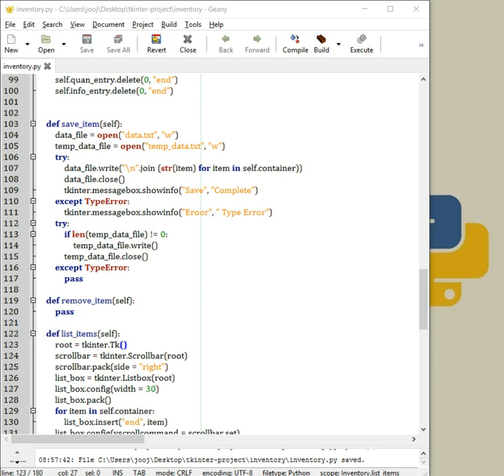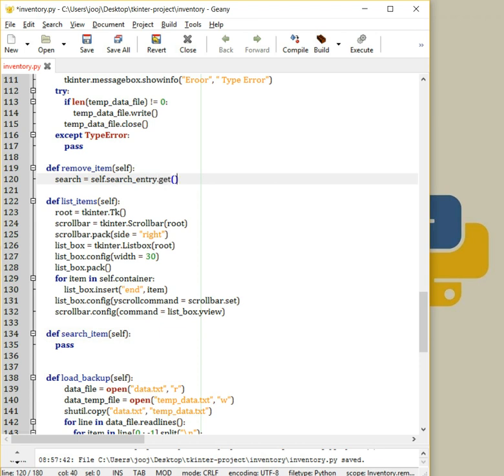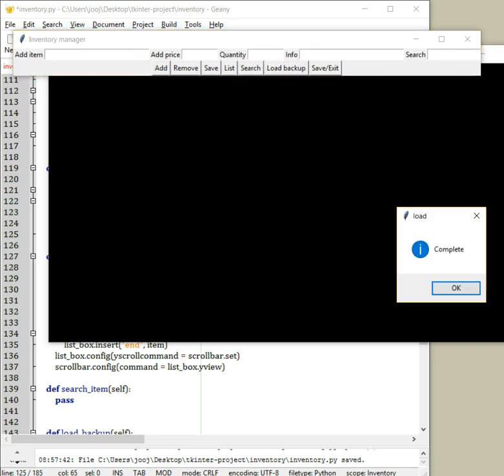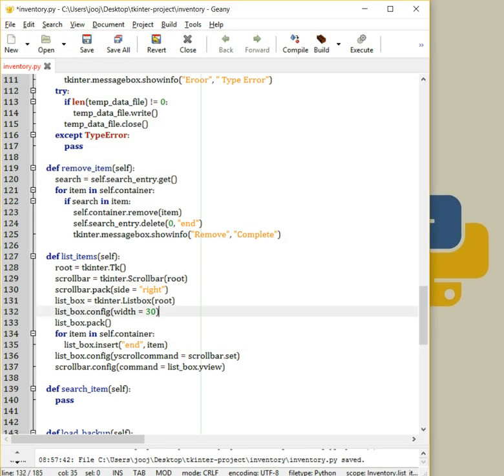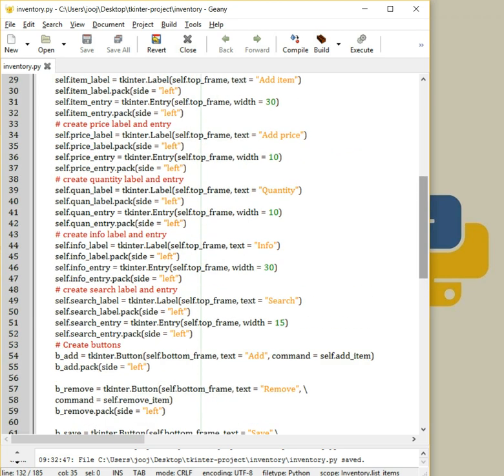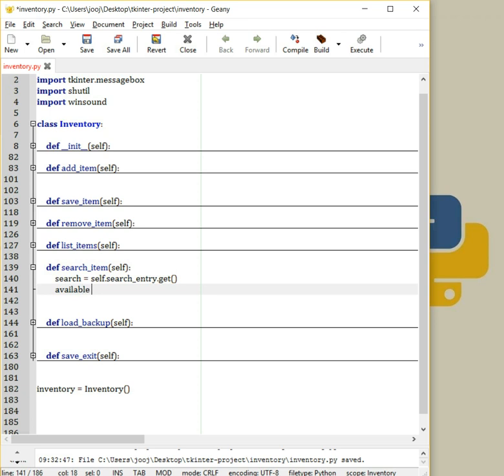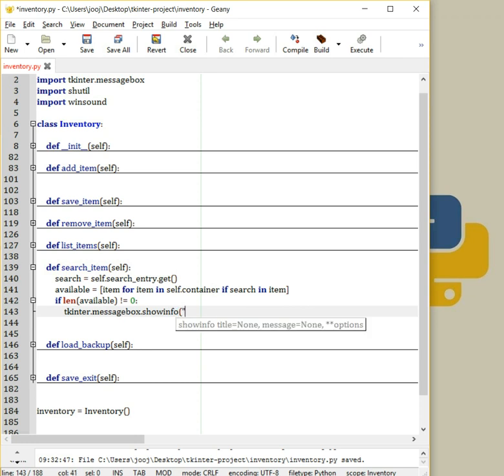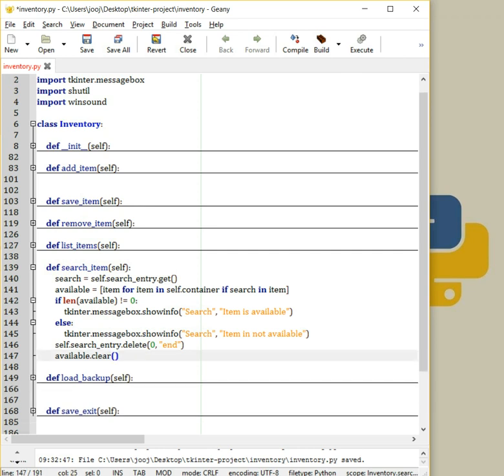Inventory manager, with python Last part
Developing Search and Remove item methods()
source code: